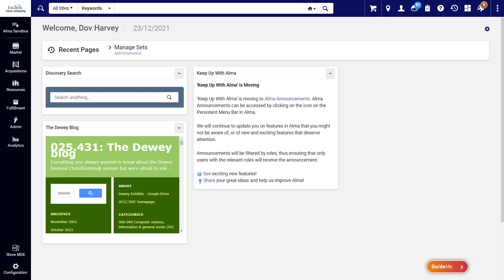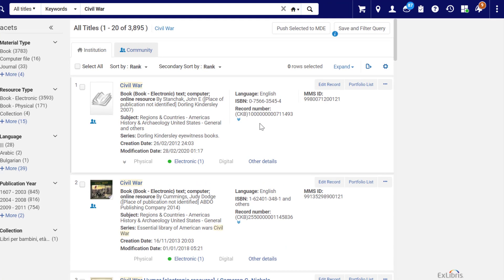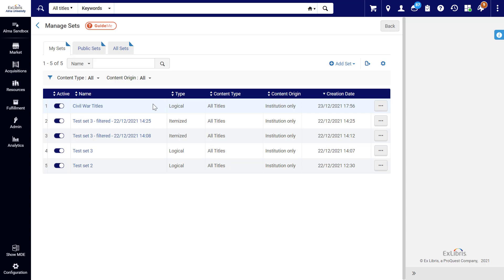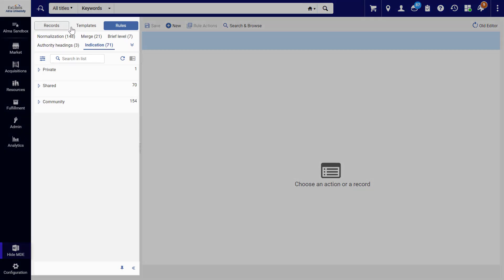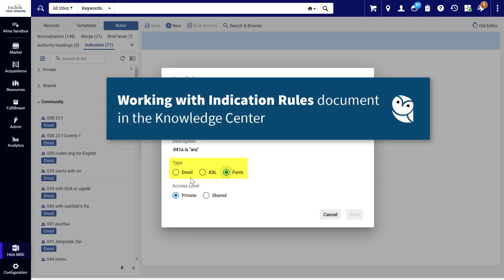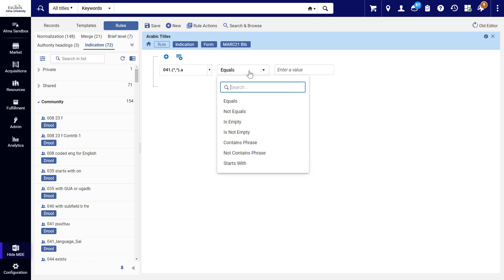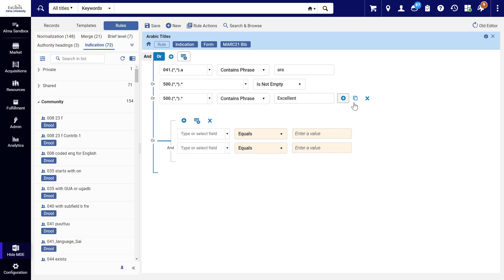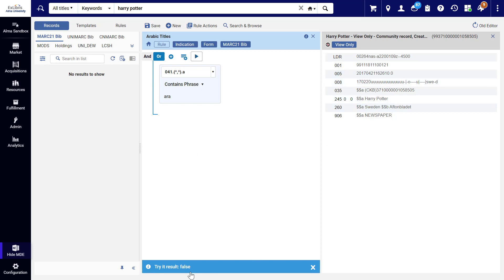Alma Essentials: Creating Filtered Sets Using Indication Rules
A set of titles in Alma can be filtered to further refine it beyond the original saved query. For example, you can filter the set to contain only books of a certain size in centimeters. Filtering is done using indication rules, which can test any field of the record for your specified conditions.